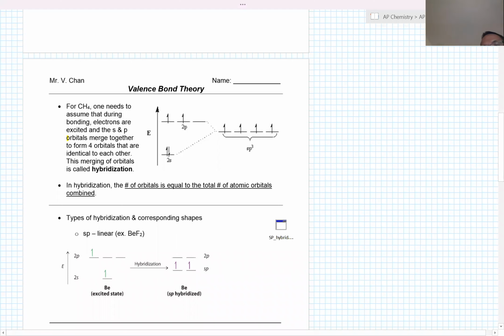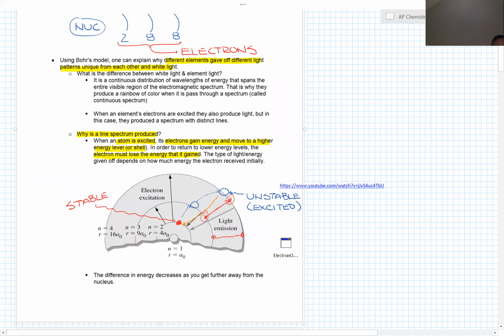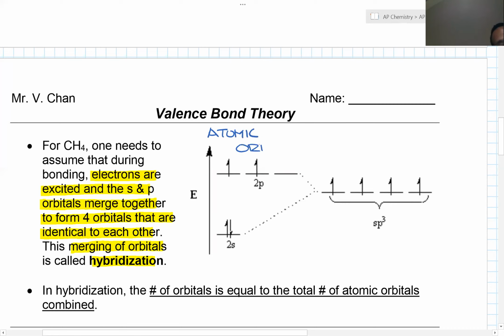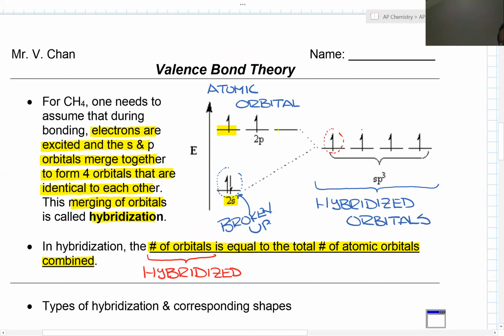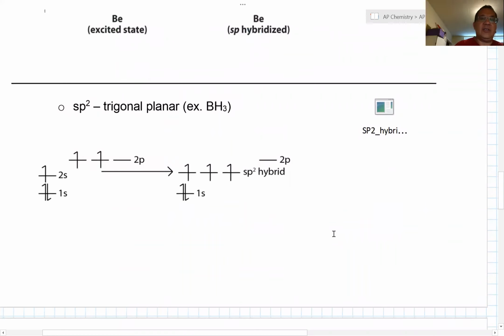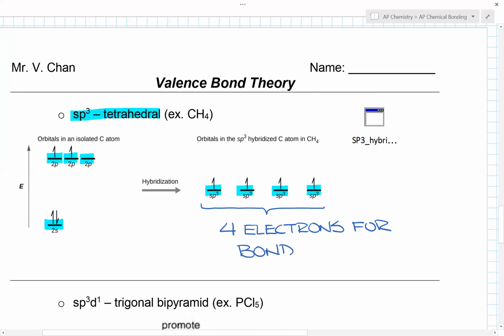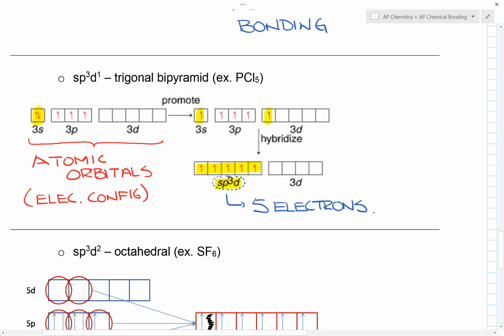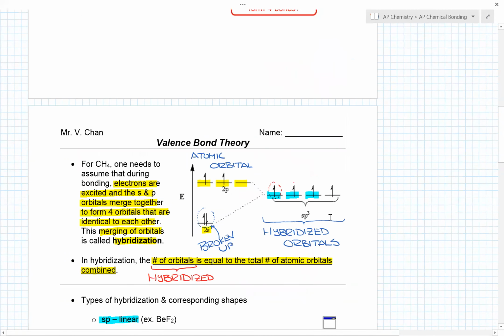Chemistry 11 Honours - Hybridization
Valence Bond Theory & Hybridization Lesson